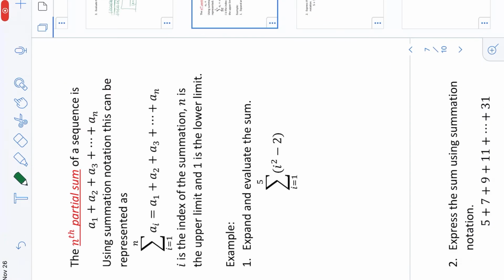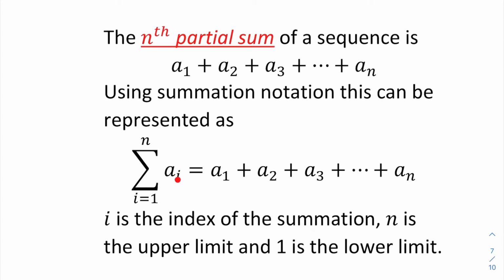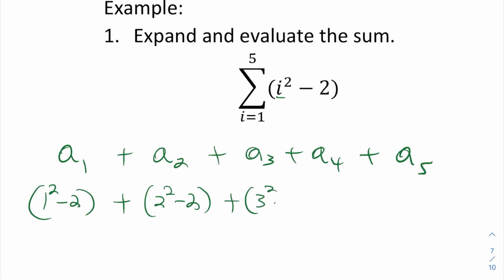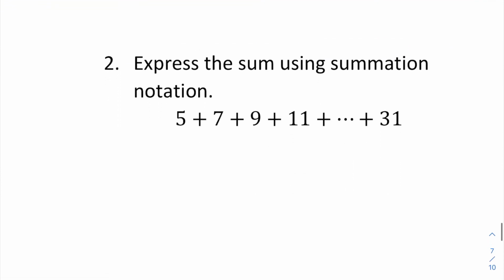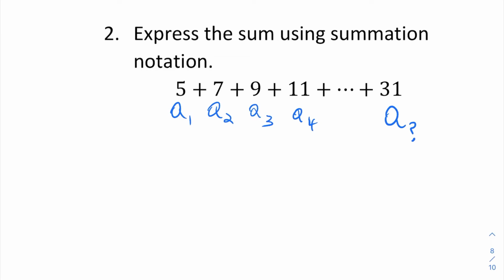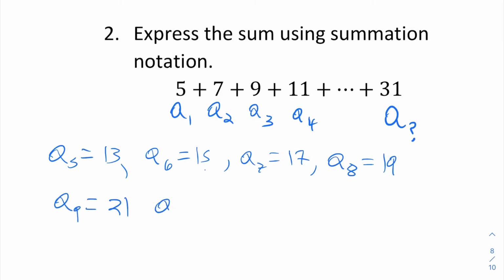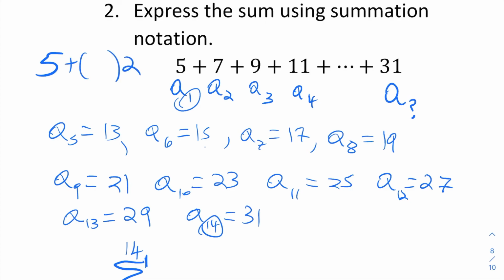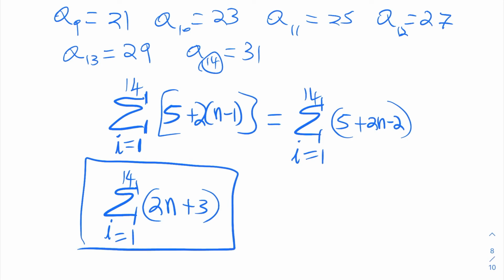Summation Notation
Sigma notation. Summation notation. nth partial sum.